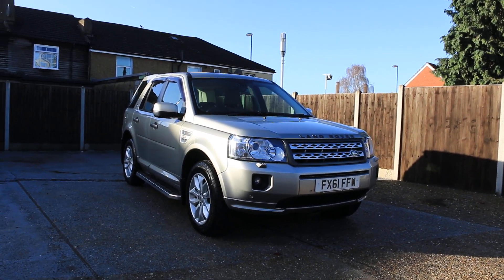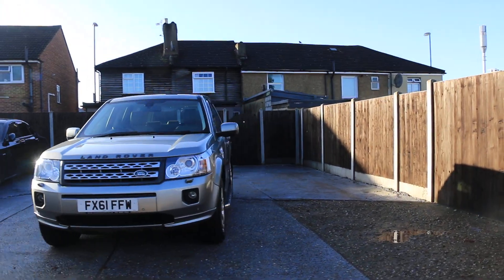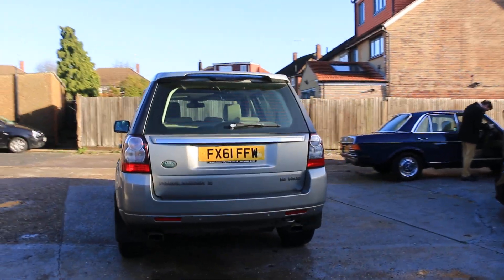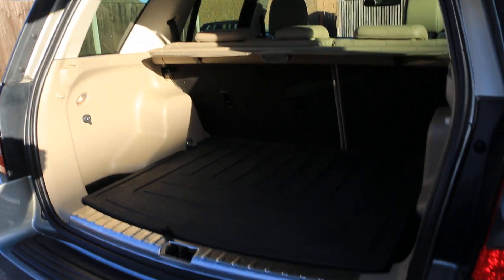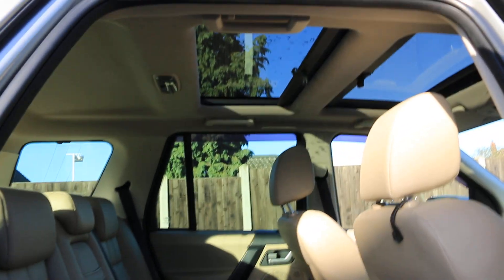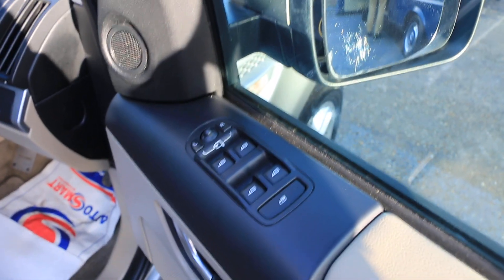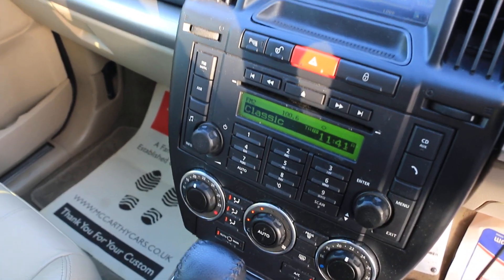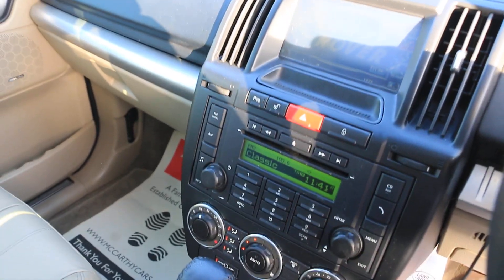FX61FFW Land Rover Freelander I6 HSE 3.2 5DR ESTATE AUTOMATIC PETROL SUNROOF FULL LEATHER HEATED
FX61FFW
Land Rover I6 HSE 3.2 5DR ESTATE AUTOMATIC PETROL SUNROOF FULL LEATHER HEATED SEATS PARKING AIDS NO ULEZ CHARGE